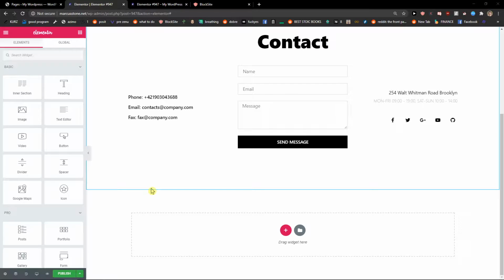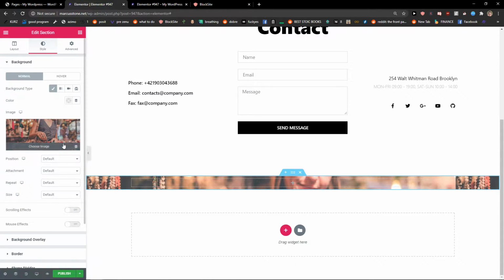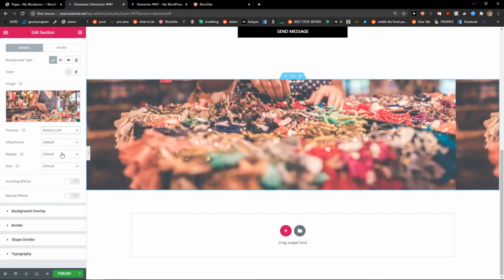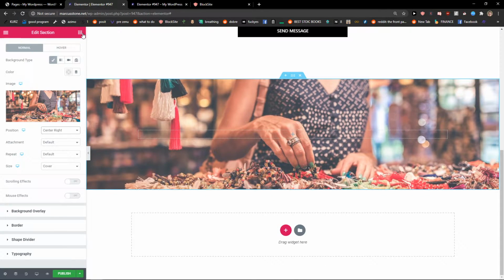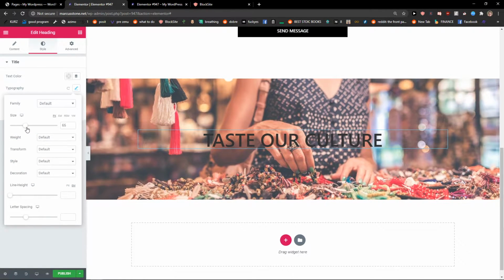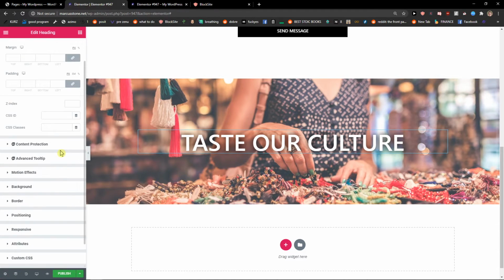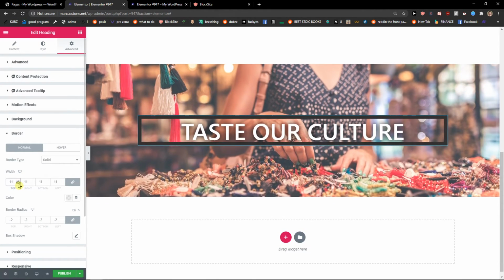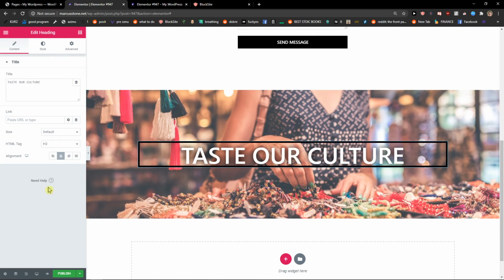How To Make Text Overlay Image In Elementor